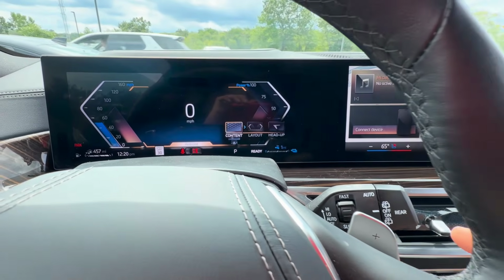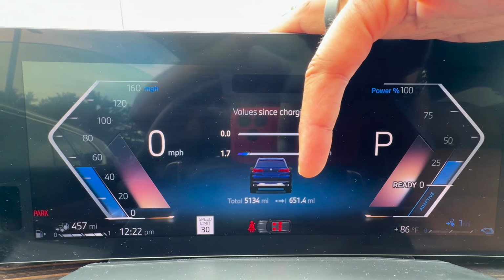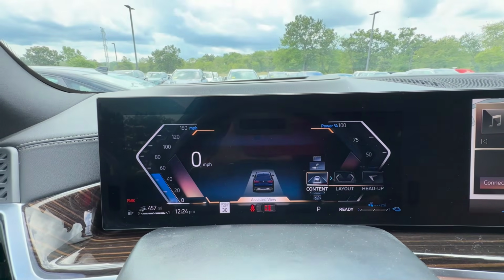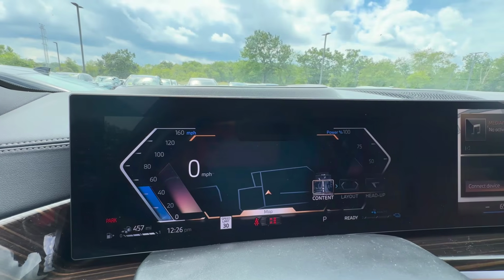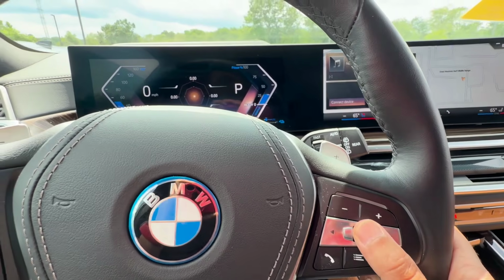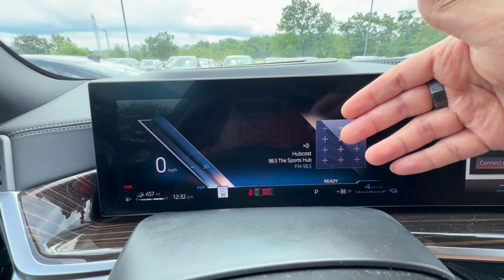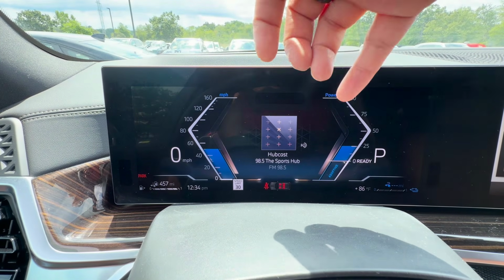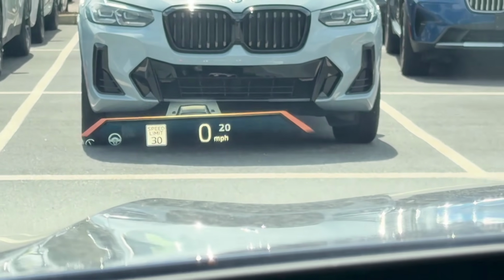16 BMW Display Settings You NEED to Know!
► Hand wash Your BMW? These Are The BEST Cleaning Products From Chemical Guys!

► The BEST BMW All Season Rubber Floor Mats!
3 Series
4 Series
5 Series

► BMW Owners Mastery Courses!

Chapters
00:00 How to Check iDrive Version Compatibility
00:46 How to Set Digital Speedometer View
01:05 How to Reset BMW Trip Computer & MPG
01:54 How to Change BC Button Settings
02:38 How to Turn On Assisted Driving View
03:09 How to Use Augmented Reality Navigation
03:42 How to Display Digital Compass
03:54 How to Show Google Maps & Waze in Cluster
04:26 How to Use & Reset G-Force Meter
05:06 How to Display Music & Media Info
05:32 How to Protect Your BMW Key Fob
06:02 How to Change Gauge Cluster Layouts
06:44 How to Set Up Sport Layout & Power Meter
07:43 How to Adjust Head-Up Display (HUD)
08:26 How to View Assisted Driving in HUD
08:57 How to Turn On HUD Sport View
09:46 How to Enable HUD Reduced View
10:27 Summary & Outro

Huge shout out to,
Herb Chambers, BMW of Sudbury
Email info@beamerview for a referral

Your BMW digital display is way more customizable than you might realize.

I’m demonstrating everything using BMW iDrive 8.5 in a BMW X5, but many of these settings are also available across other newer BMW models.

If you own a newer BMW or you're thinking about buying one, this video will help you customize the displays and find the setup that works best for you.

Check out Shop BeamerView below for BMW accessories and luxury BMW key fob covers.

Some of the links above are affiliate links, meaning, at no additional cost, I will earn a commission if you click through and make a purchase — it helps support the channel.